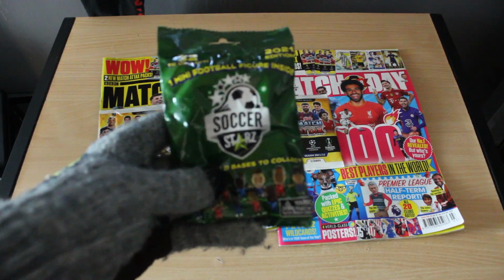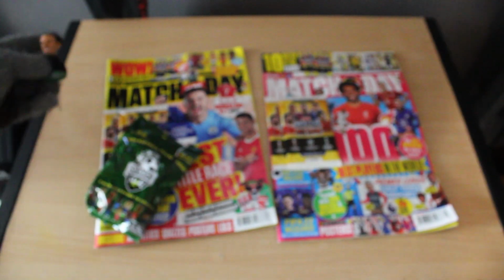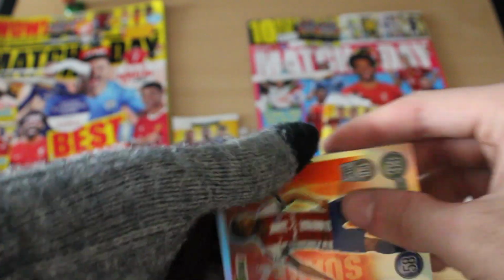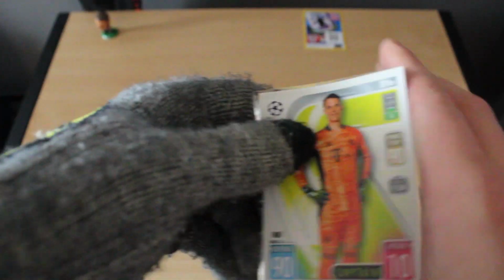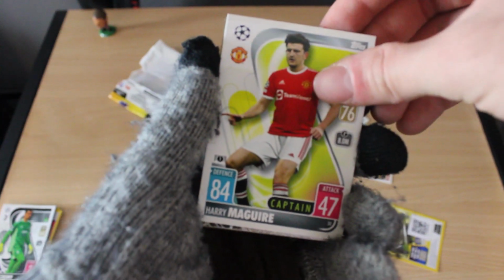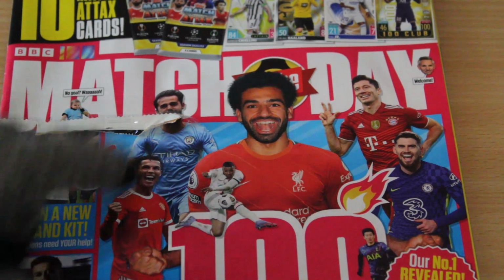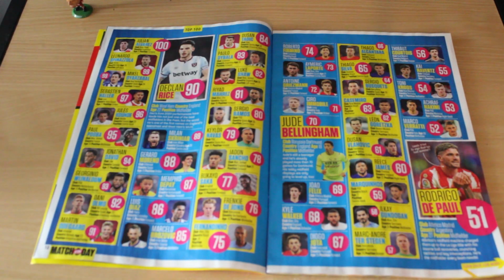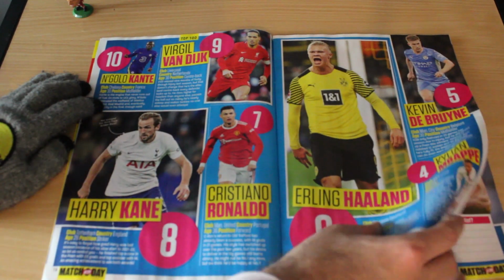MY LAST MATCH ATTAX 2021/22 PACK OPENING!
MY LAST PACK OPENING FOR THE MAIN MATCH ATTAX 2021/22 COLLECTION!